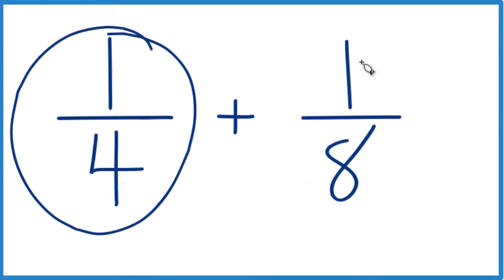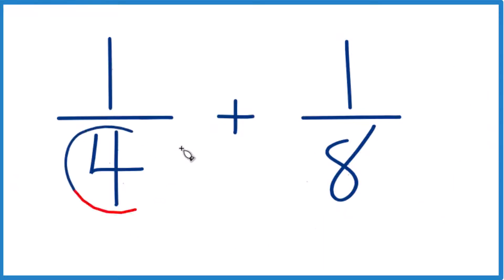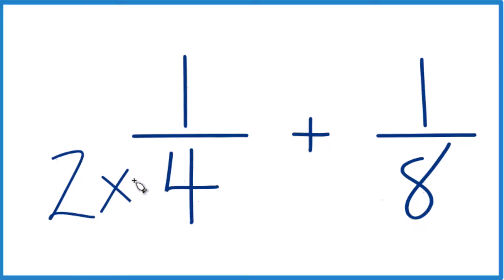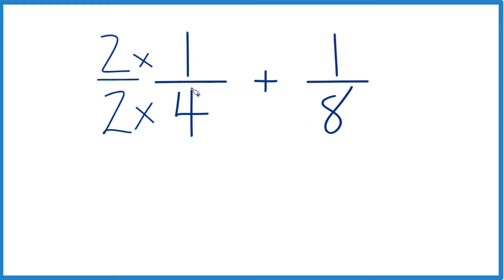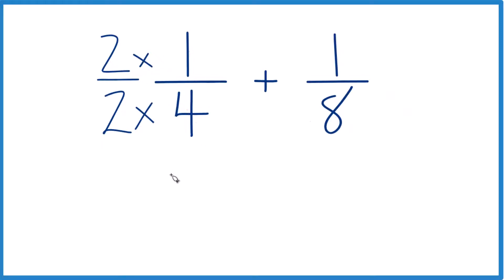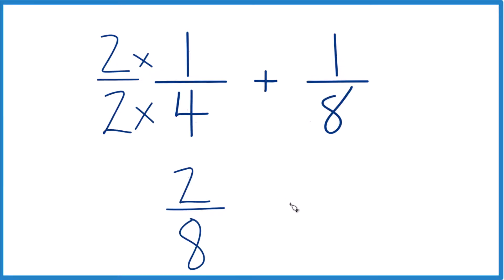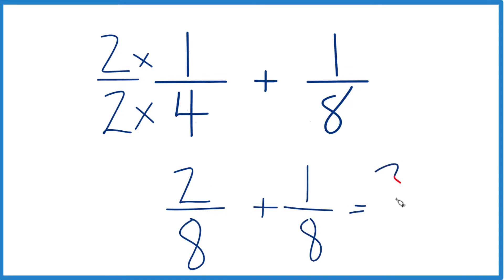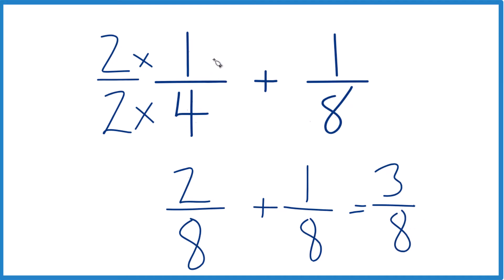How to Add 1/4 + 1/8 (1/4 Plus 1/8)